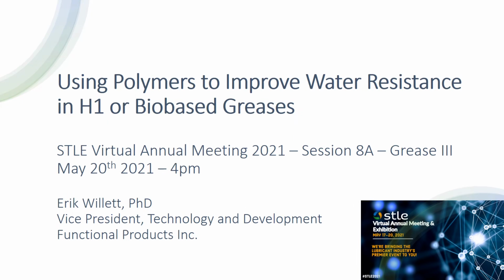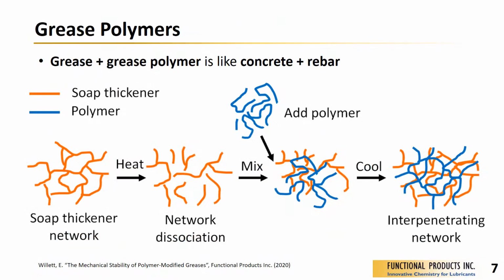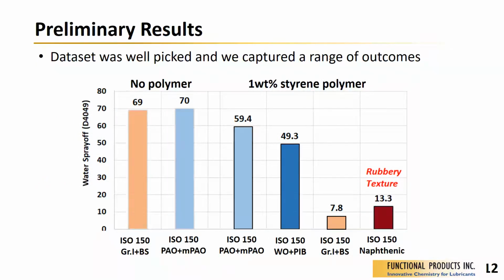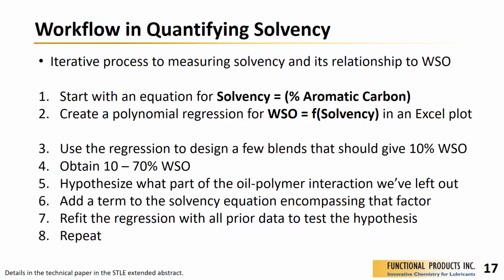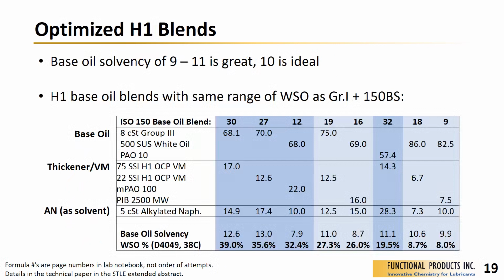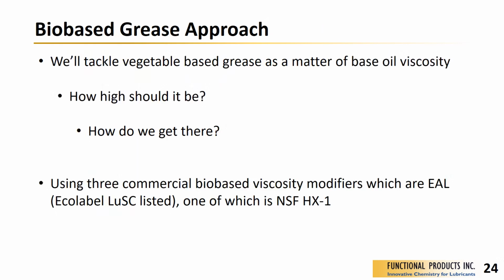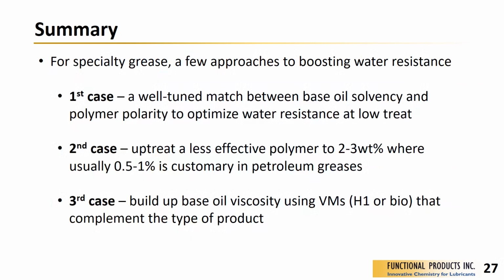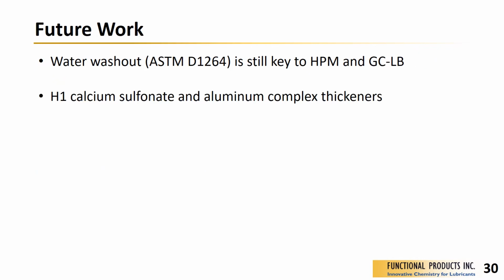STLE 2021 - FPI